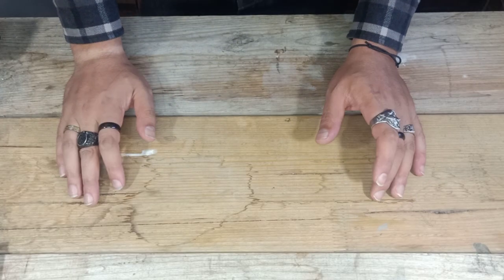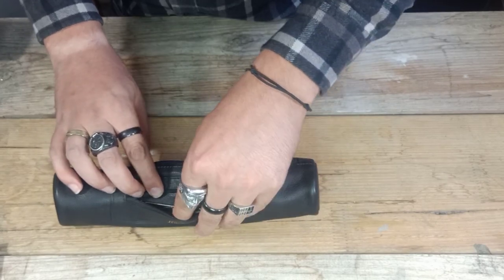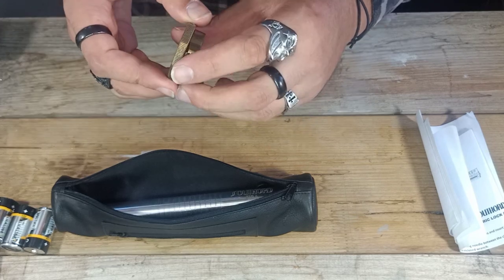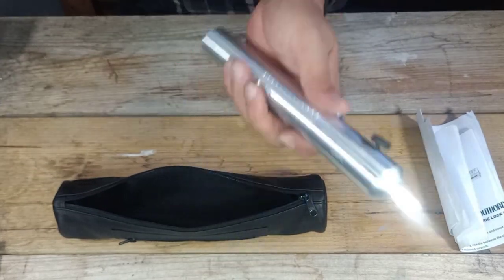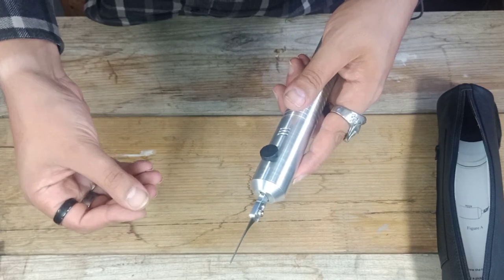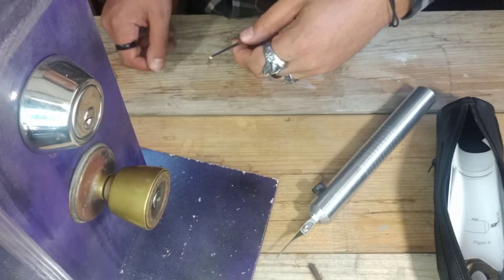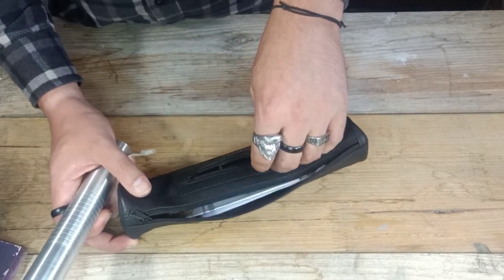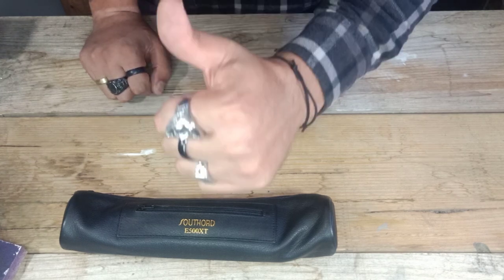Southord electric pick gun (review)(484)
Today's review is of the southord electric pick gun E500XT. Not a tool for everyone but a great tool to keep in your bag of tricks for lock outs or Non-destructive Entry.

I paid $128 AUD for this powerful tool. And have had great success with it.

Book in presentations, training and more through our website or call us.
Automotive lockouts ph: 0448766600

Looking for website design, hosting, marketing or security consulting check out